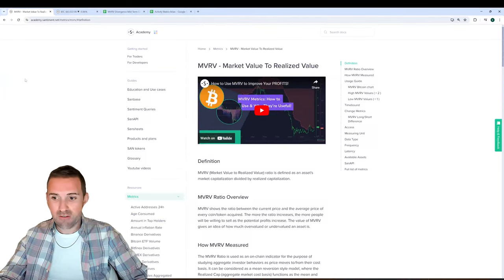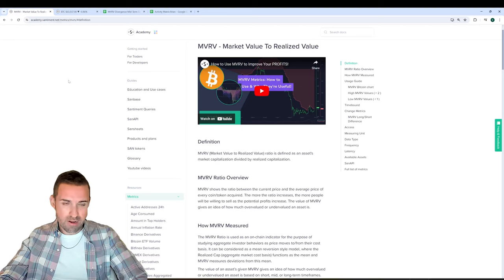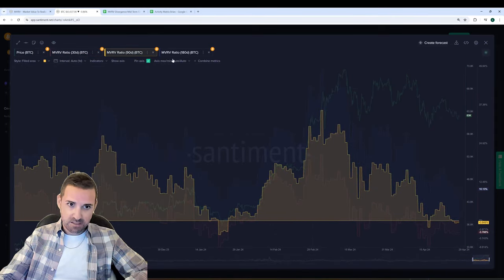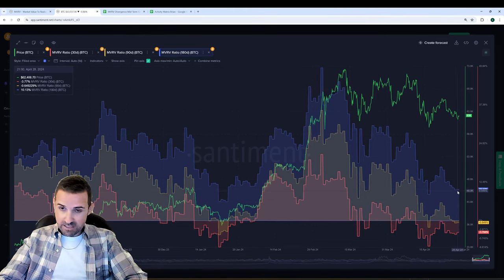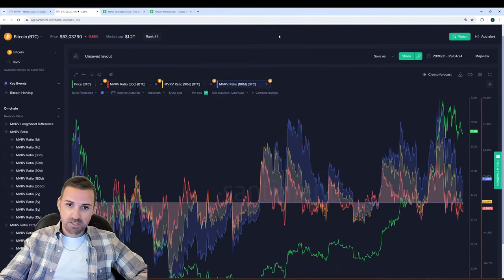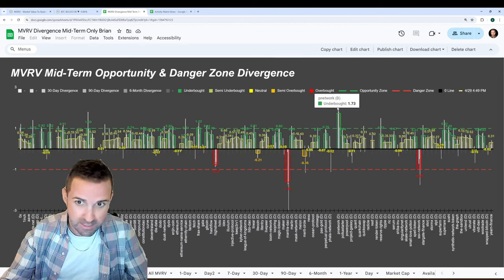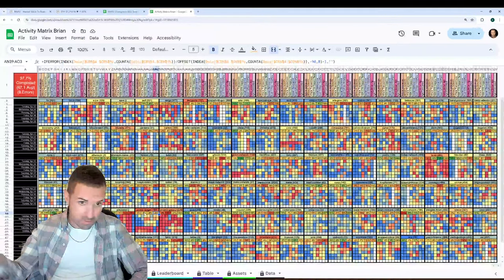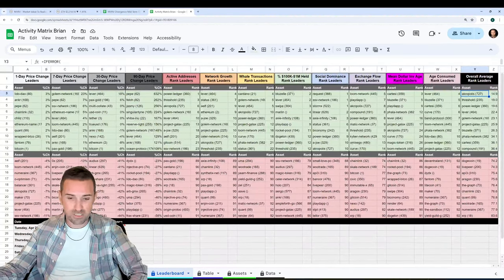How LOW Would We Be Buying if We Bought More Crypto Here?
We check in on a few of the most powerful tools in Crypto - Santiment's MVRV Opportunity & Danger Divergence model, and its Activity Matrix model.

Once you have your Sanbase PRO account (or if you already do), you'll then want to check out any of the model links below and go to File - Make a Copy, and simply:

3) If you're having trouble getting the data to load on a model, head to the 'Data' tab on the far right of the spreadsheet, and go to the yellow cell. Then delete the cell formula, then hit Undo. This should manually refresh the data.
4) If data still won't load, copy the URL of your model, close the tab, and then paste the URL in a new tab and hit enter

00:00 Understanding MVRV: Buying Low in Crypto
02:34 MVRV Ratio: Analyzing Investor Behavior
05:01 MVRV for Overvalued/Undervalued Assets
07:28 Buying Low Despite Price Fluctuations
09:58 Buying at Historically Low Prices
12:21 Identifying Buying Opportunities in Different Timeframes
14:55 Asset Comparison & Network Activity Analysis
17:22 Power Ledger: Increased Network Activity & Potential Price Reversal
19:35 Market Trends & Asset Performance Analysis